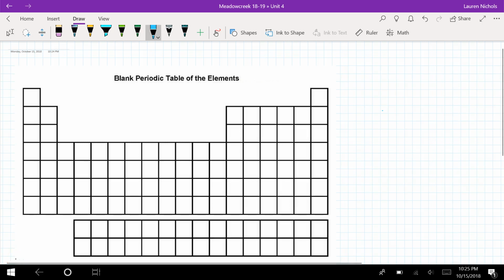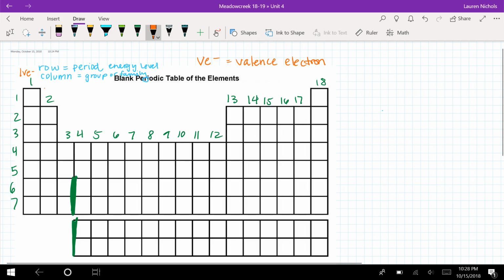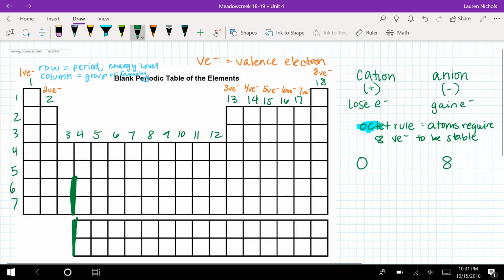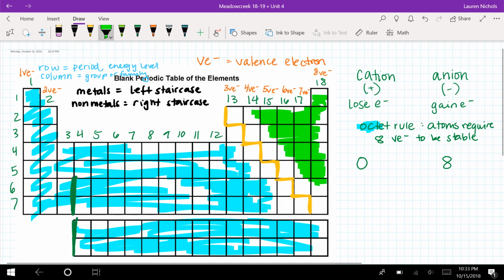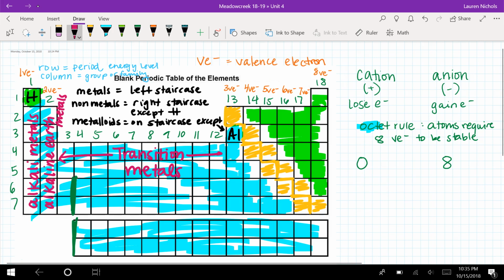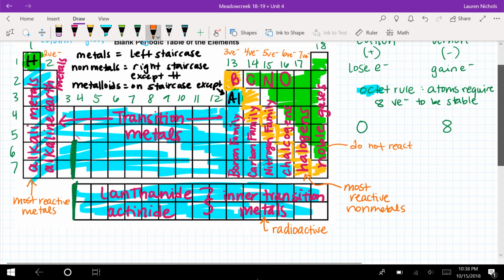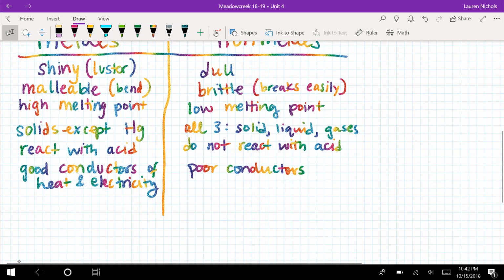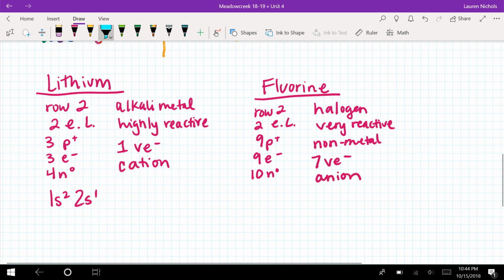18-19 Periodic Table Families and Properties Notes